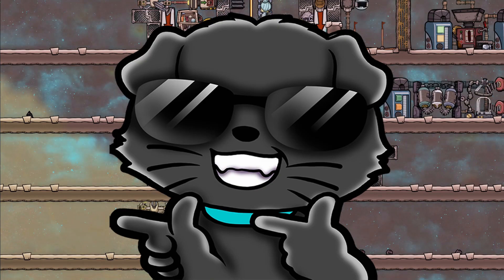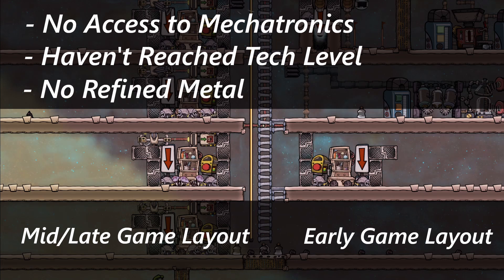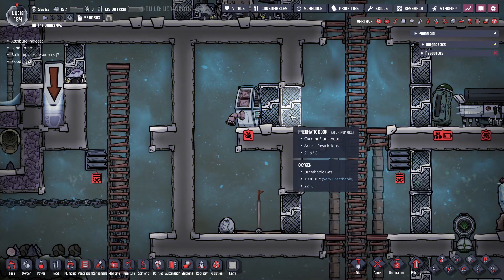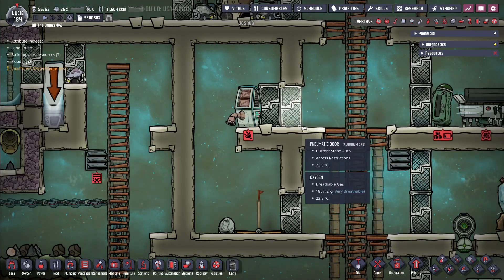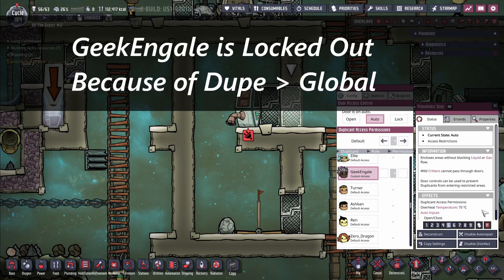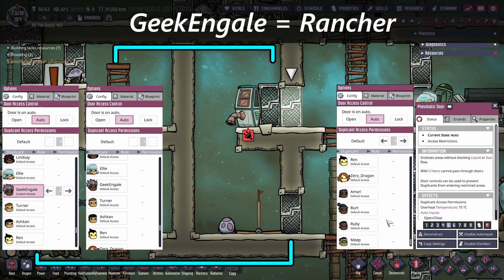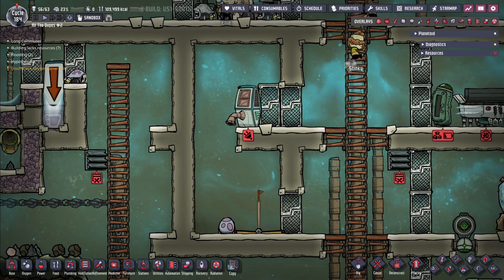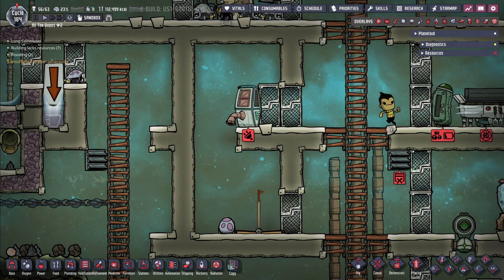The Early Game Egg Sweeper Design For Early Game Ranching - Oxygen Not Included Tip & Build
My Solution to the Early Game Egg Sweeping Problem!

The Early Game Auto Egg Sweeper

Zero Automation, Zero Power Cost,  100% Design and Dupes. I go through how to set it up so that you can get straight to ranching and not have to micro manage the eggs and critters!

This solves the ranching issue of removing eggs from the breeding room without ruining the viability of the eggs, looping infinitely, or relying on having alot of icubators- which cost refined metal. While this can be used forever- it's a step below actually building the normal autosweeper design.